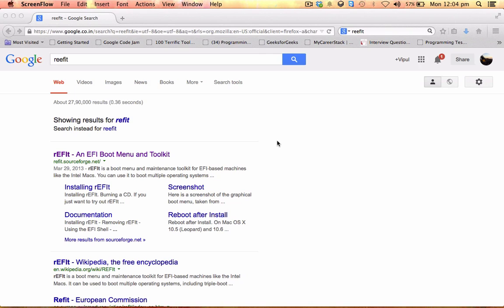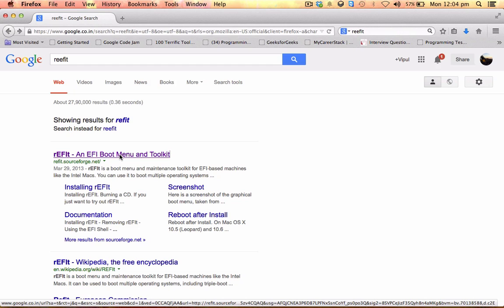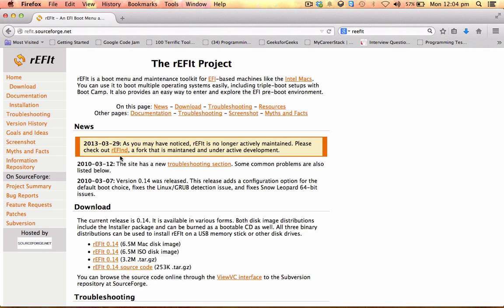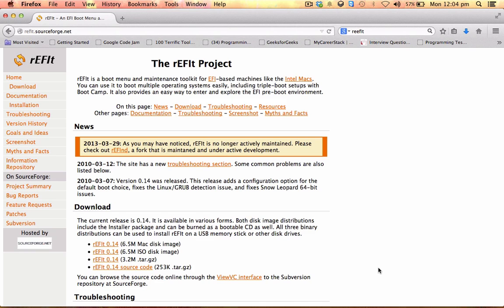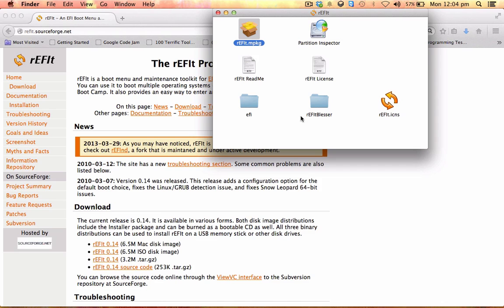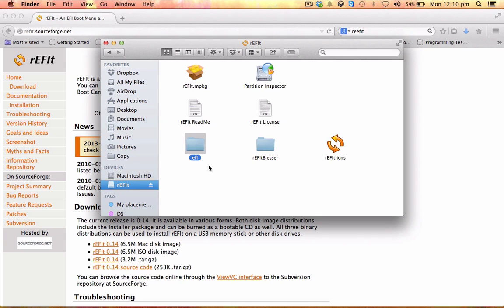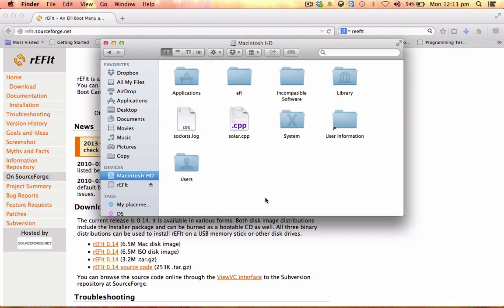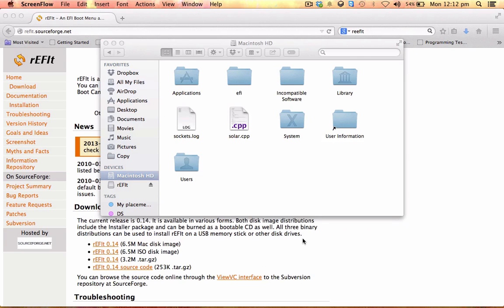How to install rEFit on MAC OS X (Including Sierra)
How to install rEFit on MAC OS X
For OS X Yosemite and ahead after the installation in the terminal type-:
cd /efi/refit
./enable.sh